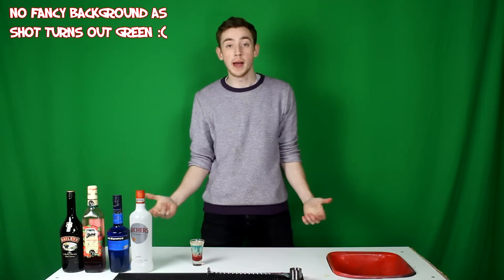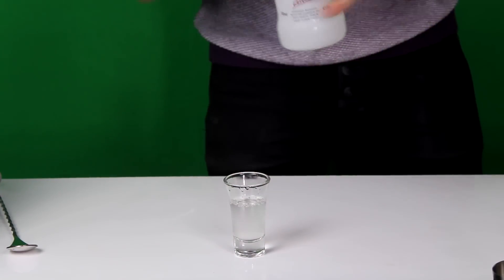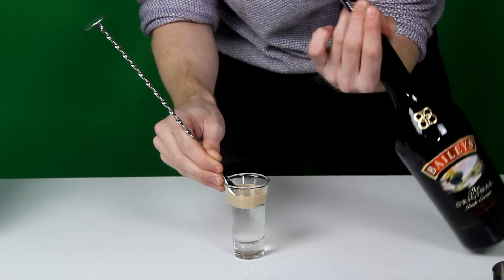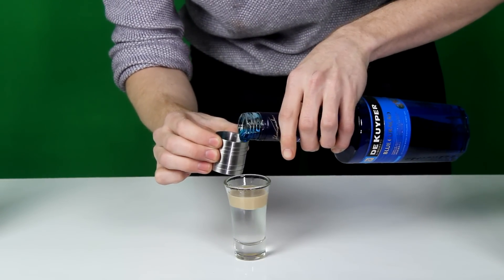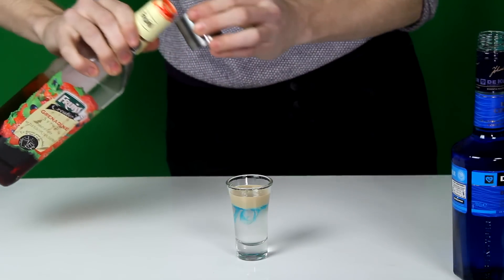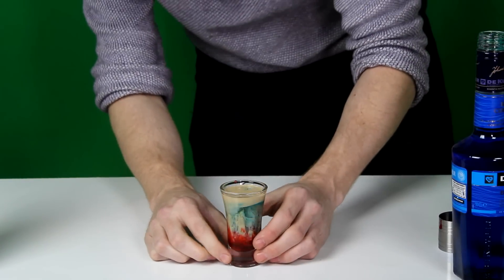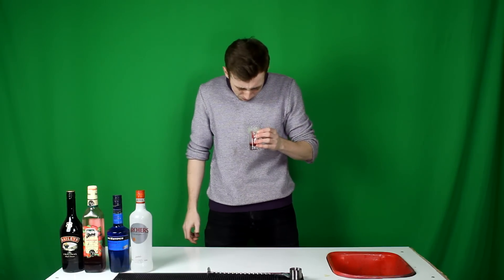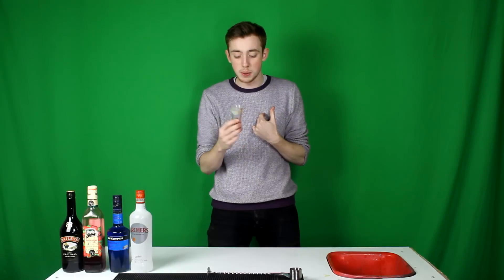The Alien Brain Hemorrhage | ThePrenti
Today i show you how to "Layer Shot's" and make "The Alien Brain Hemorrhage" Shot

Can we Smash the Shit out of 200 likes?